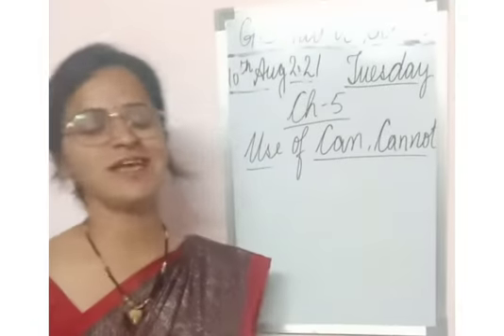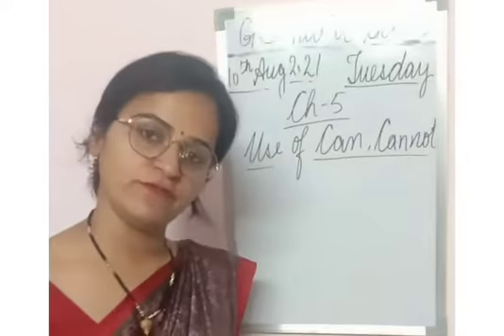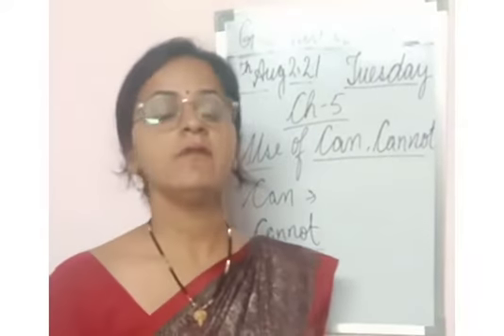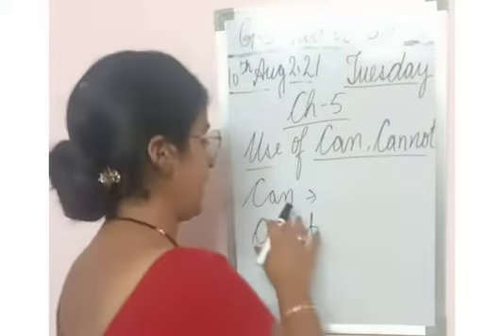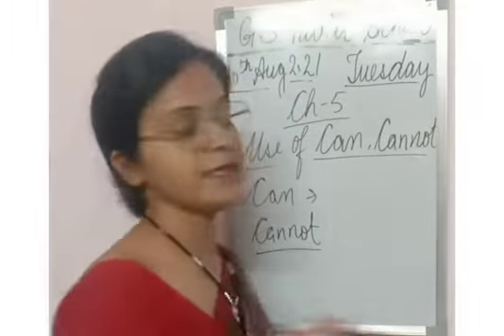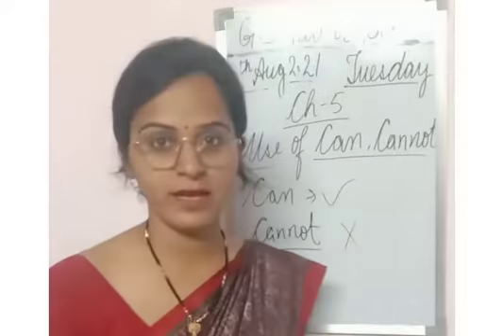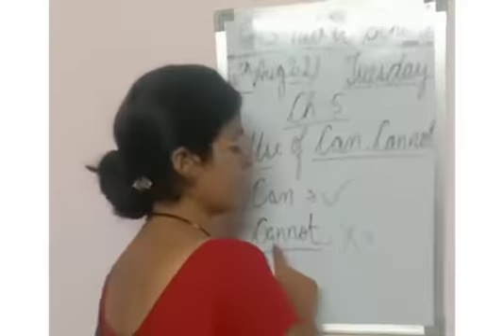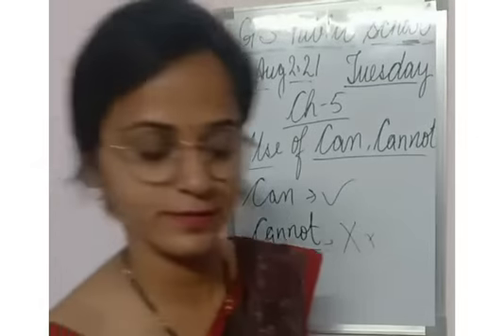class 5 English